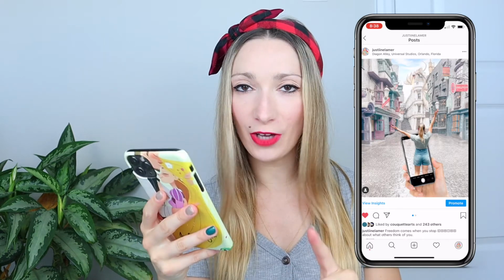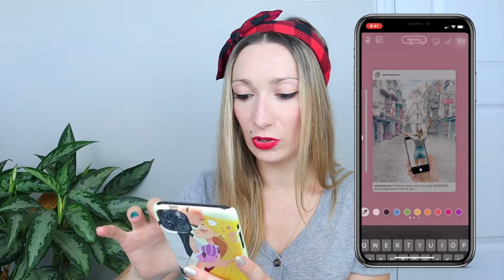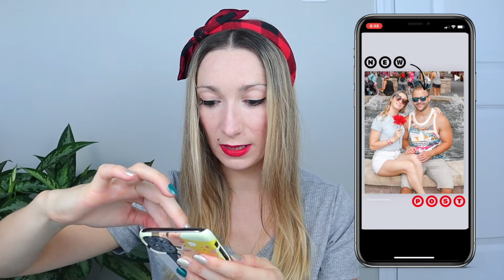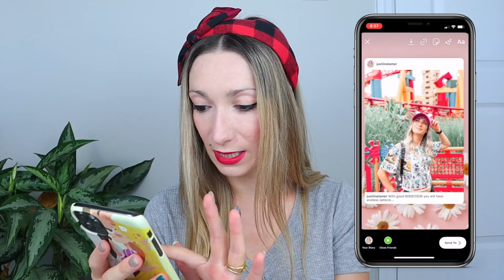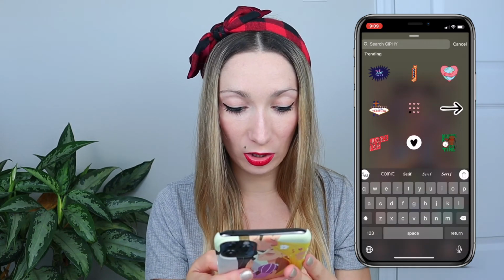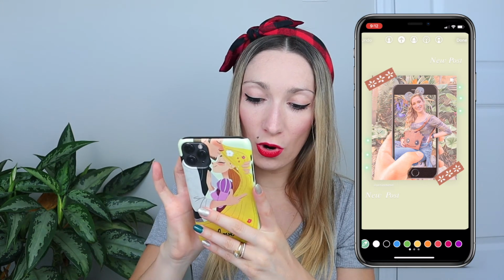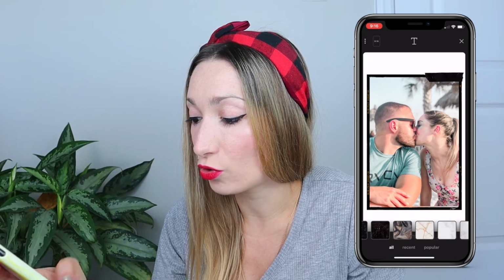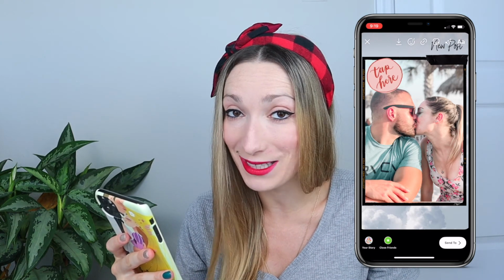5 CREATIVE WAYS TO SHARE YOUR NEW POST ON INSTAGRAM STORY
Be unique with your Instagram Stories! Here are 5 creative ways to share your new post on Instagram Story.
Are you sick of always seeing the same things on stories when sharing one of your new posts? Then it's time to level up. Learn some Instagram story tips and tricks. MAKE YOUR INSTAGRAM STORY STAND OUT with those Instagram stories ideas.